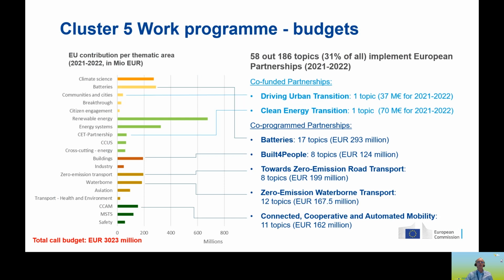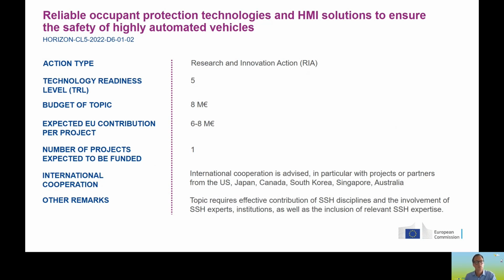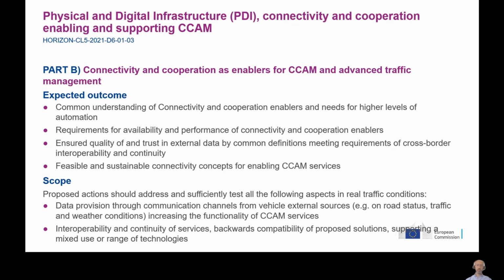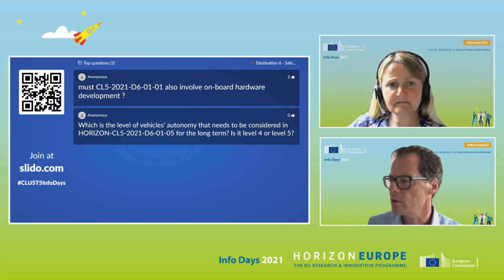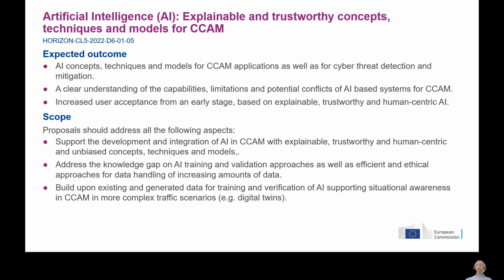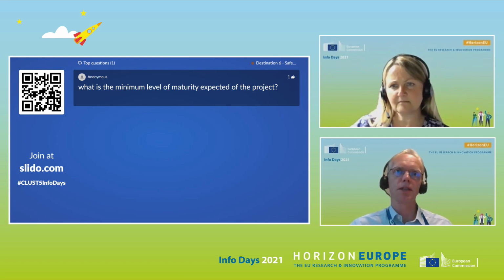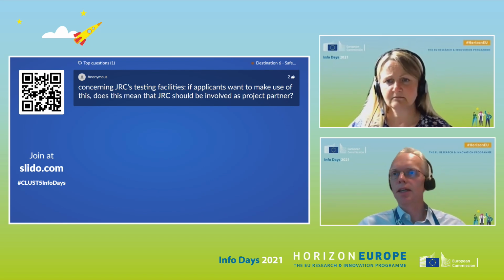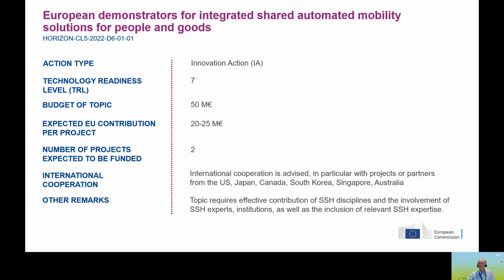Horizon Europe Info Days 2021 l Cluster 5 l Destination 6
DESCRIPTION

Horizon Europe Info Days give prospective applicants and other stakeholders of EU research and innovation the opportunity to get information and ask questions about main funding instruments, processes of Horizon Europe and what is new.